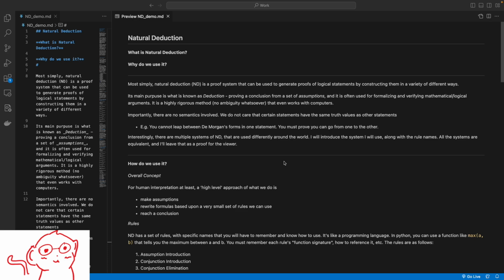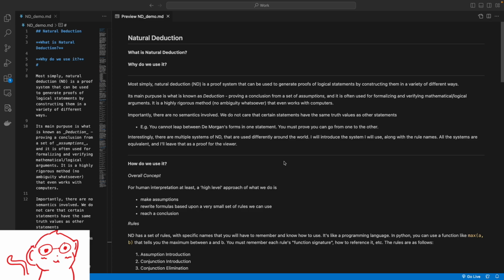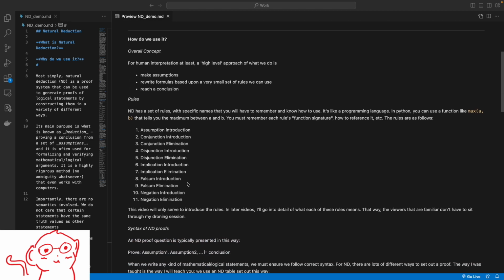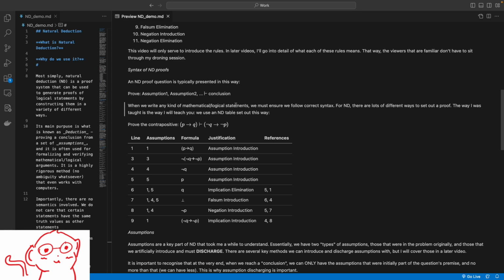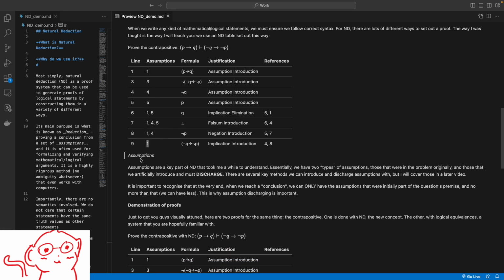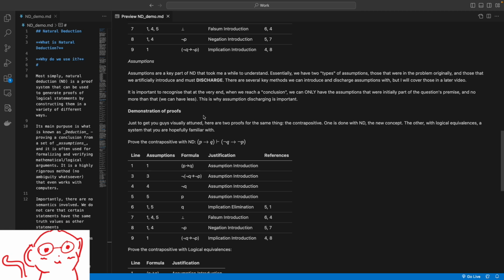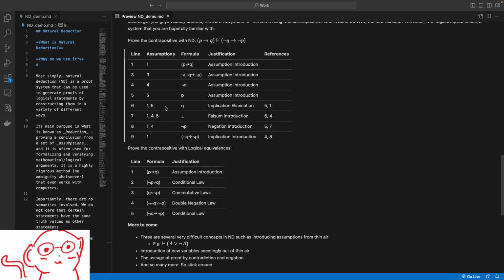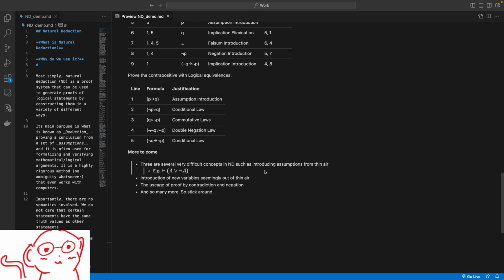A brief introduction to Natural Deduction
Hopped on call and decided to cover Natural Deduction, a proof system useful in fields like discrete maths and computer science.